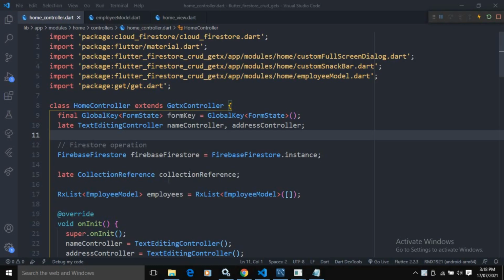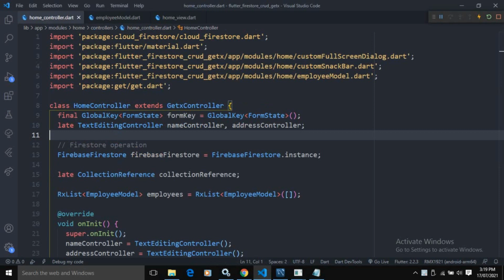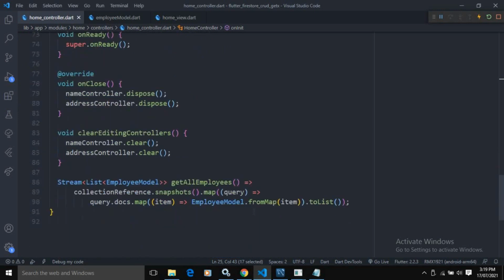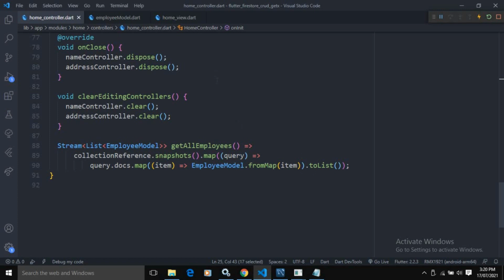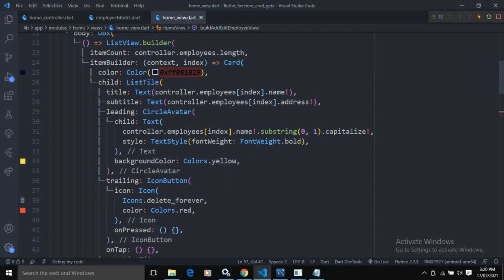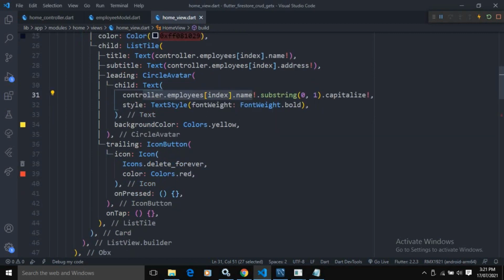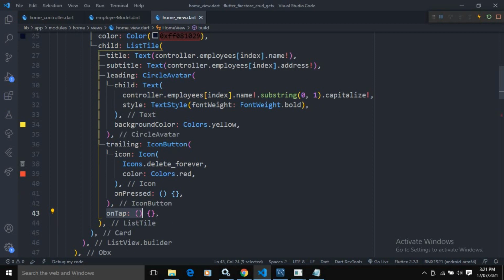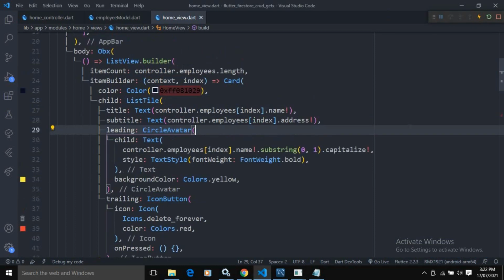#2 || Read data from Firestore || Firestore CRUD series in Flutter using GetX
In this video I have discussed how to read data from Firestore in flutter using GetX.